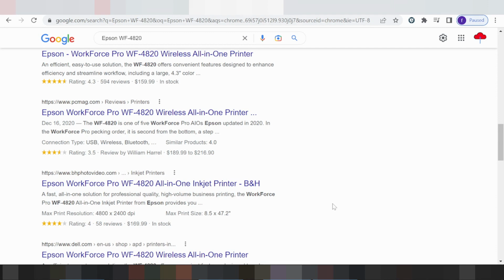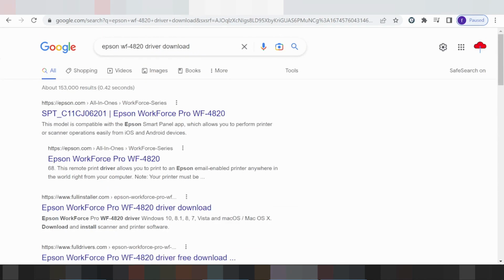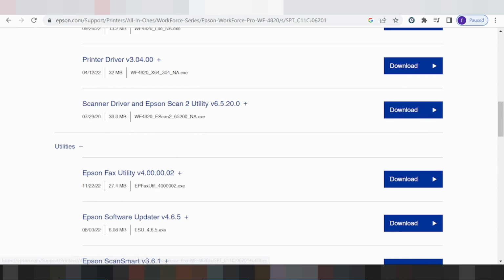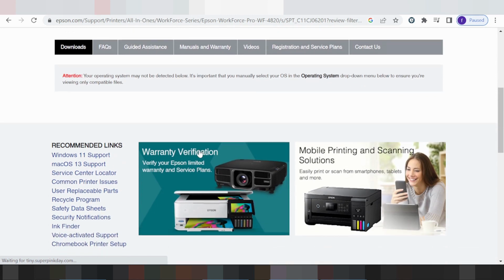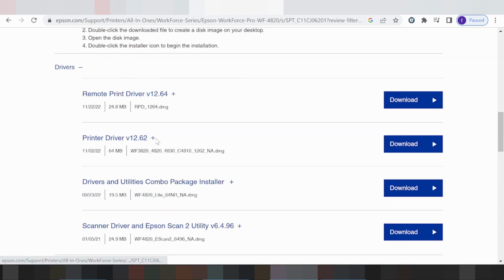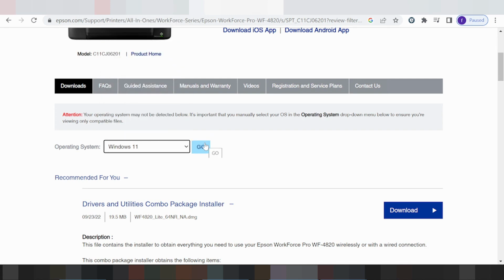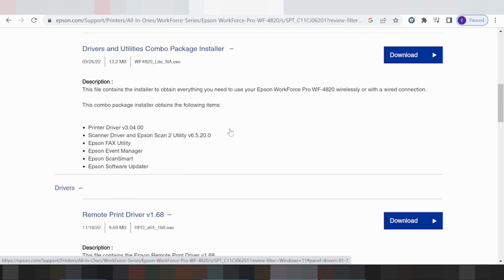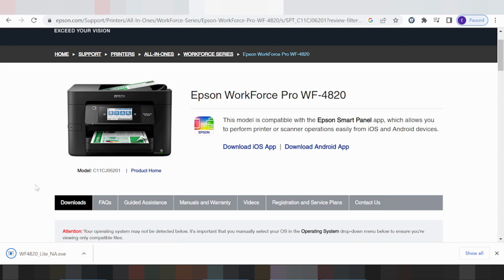Epson WF-4820 Driver Download and Setup Windows 11 Windows 10,Mac 13, Mac 12, Mac 11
the here link download for Epson WF-4820